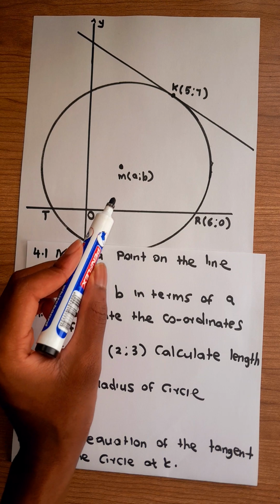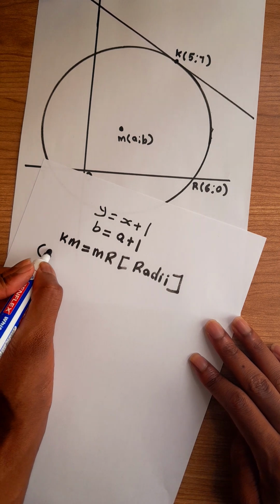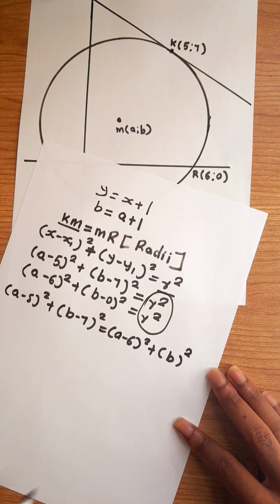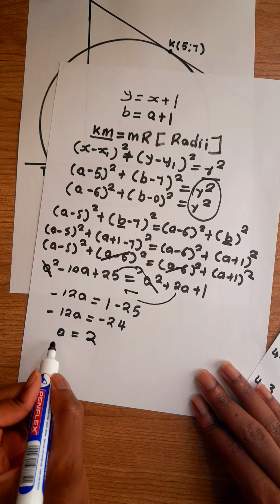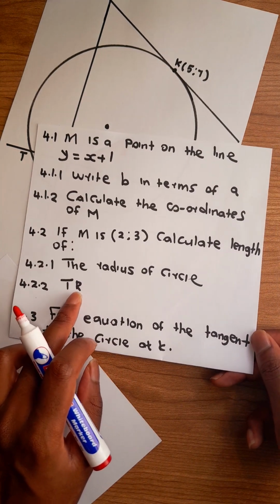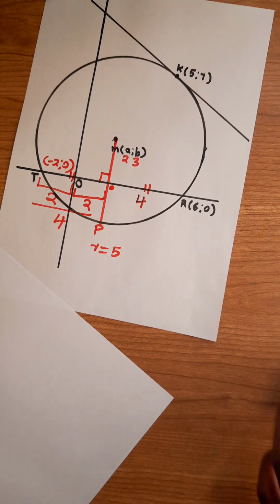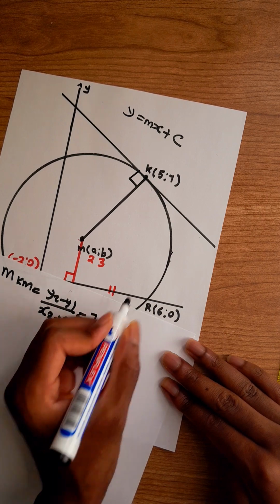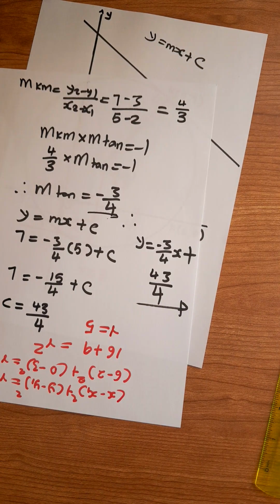grade 12 circle analytical Geometry funny trick exam questions